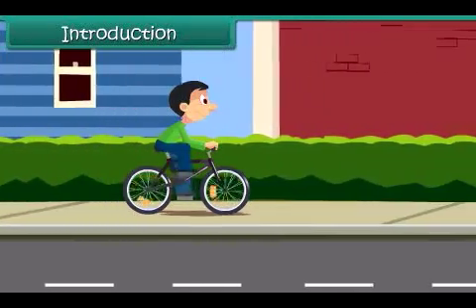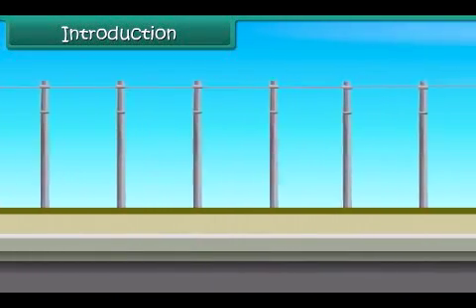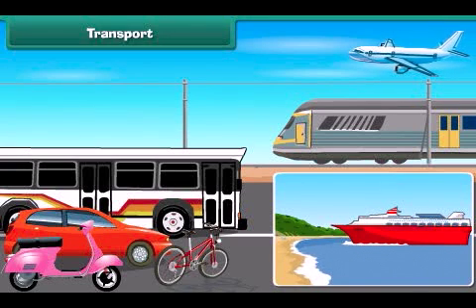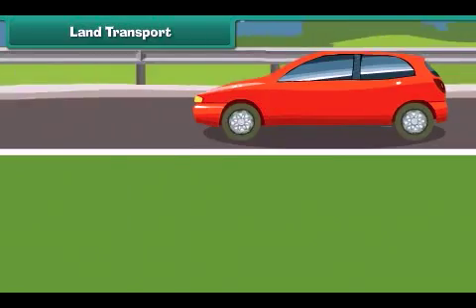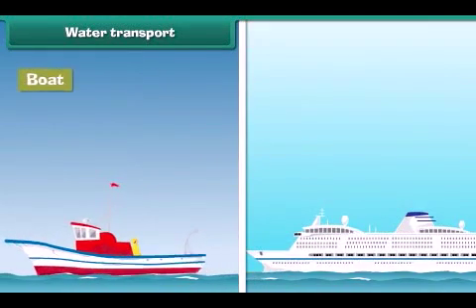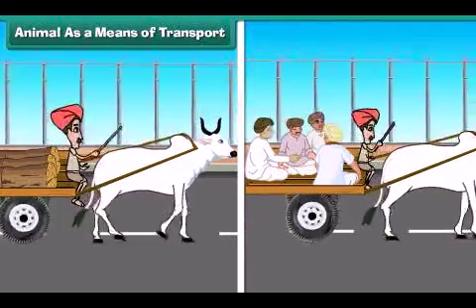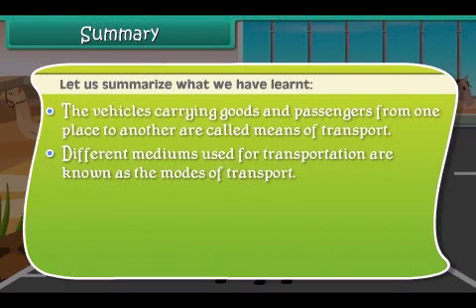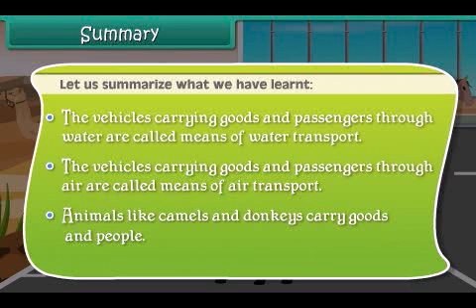Means of Transport